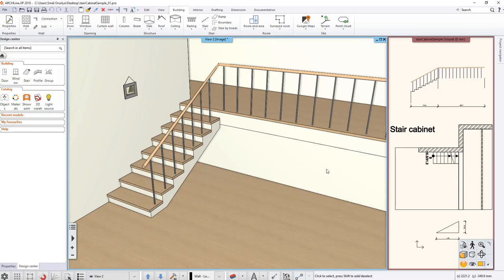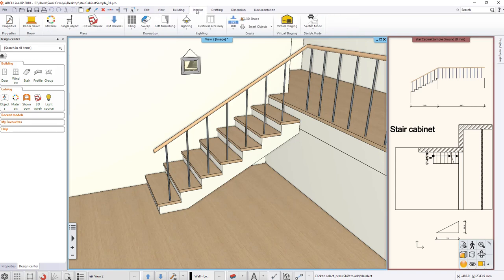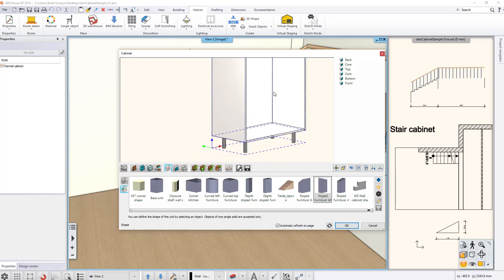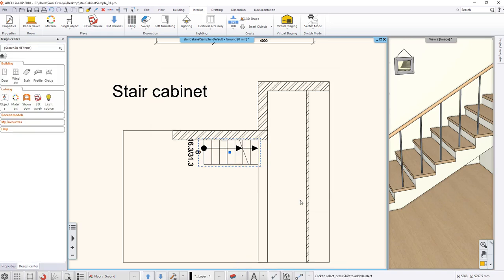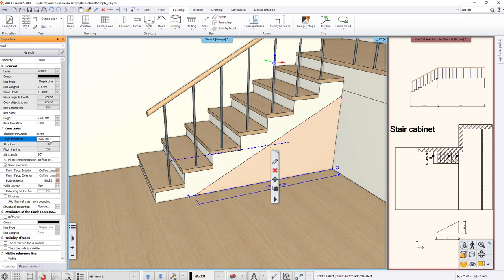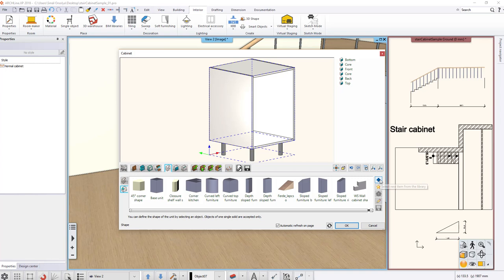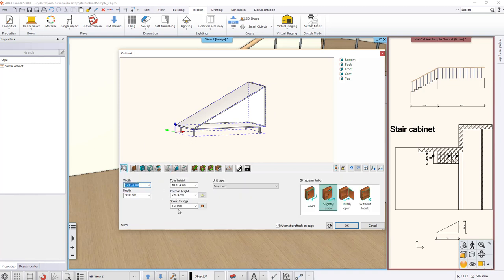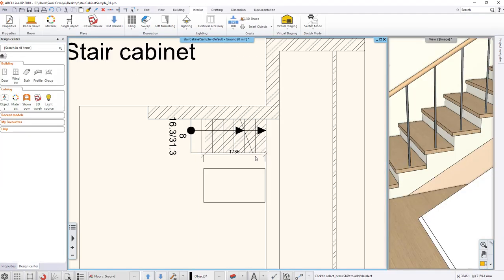Cabinet under the stair - ARCHLine.XP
In this tutorial video we will show you, how you can create wardrobes with unique shape.